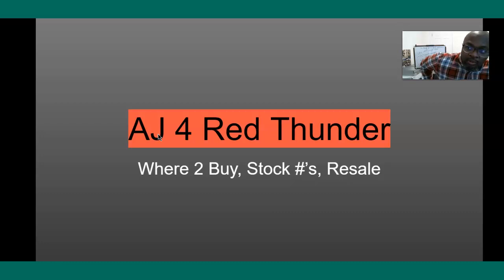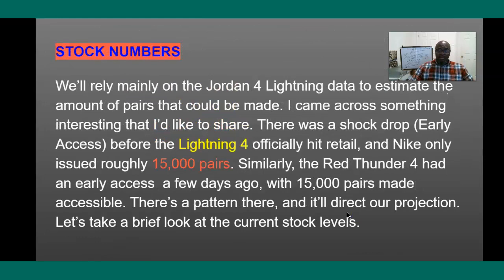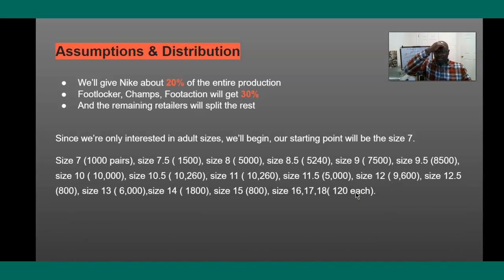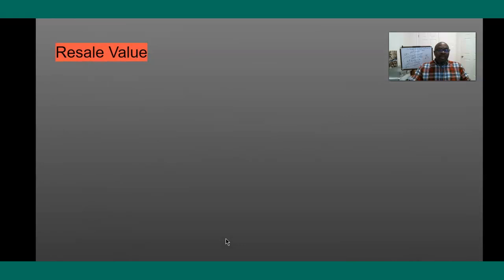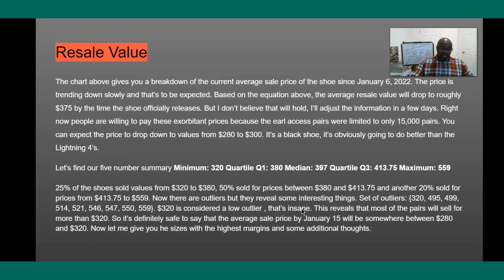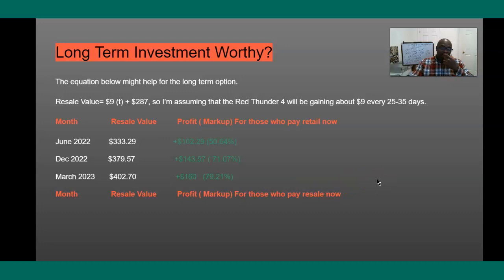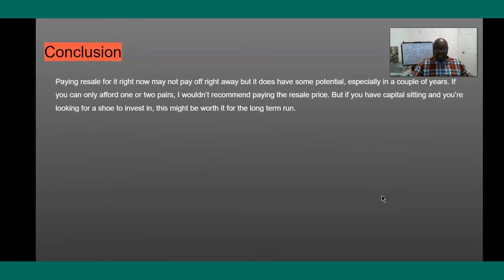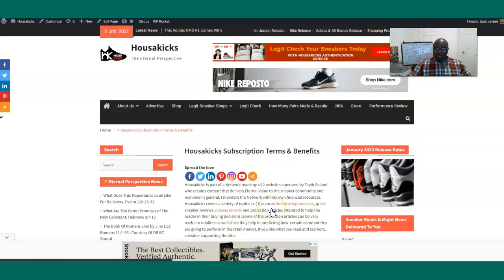Air Jordan 4 Red Thunder, Where To Buy, Stock Numbers & Resale Value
The Jordan 4 Lightning was recently released, and after being delayed on several occasions, the Air Jordan 4 Red Thunder will officially drop on January 15th, retailing for $190. You should be relieved that they don’t cost $220  an extra $30) like the Lightning 4s. This Red Thunder 4 has a suede nubuck upper, mesh quarter panel and tongue bottom, and a visible Air unit that leaves a lot to be desired. Its all-black top pays homage to classic styles, while Crimson accents on the mesh, midsole, eyestay, and liner lend a fiery touch. In this post, we’ll discuss where to buy the shoes, its projected stock numbers and current resale value.